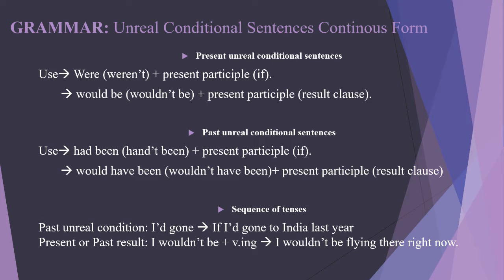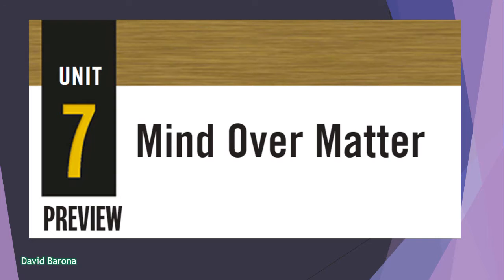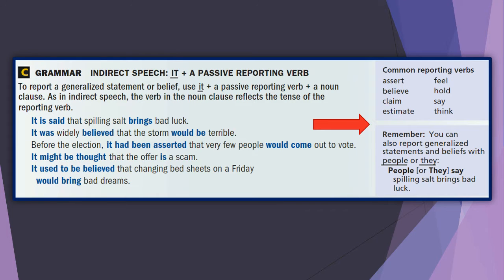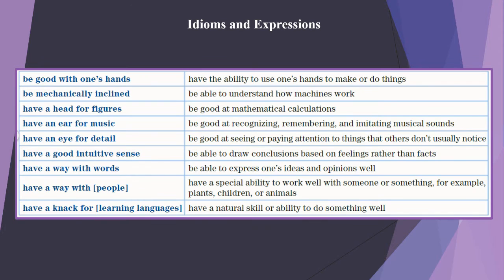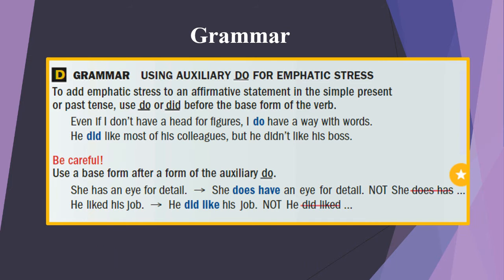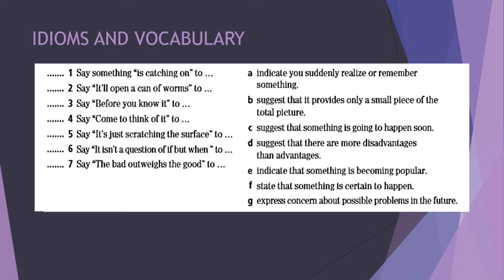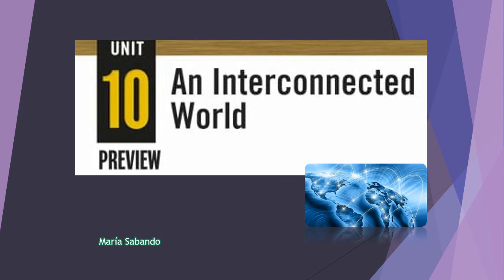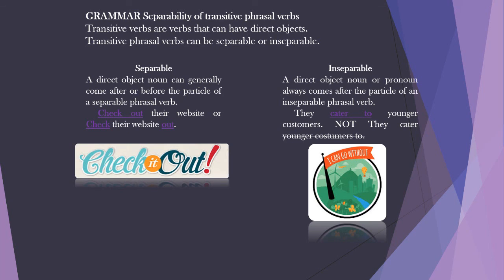ENGLISH 5 TUTORIAL SECOND PART